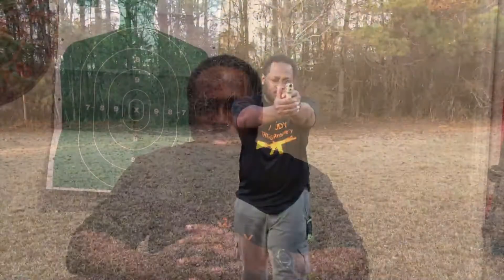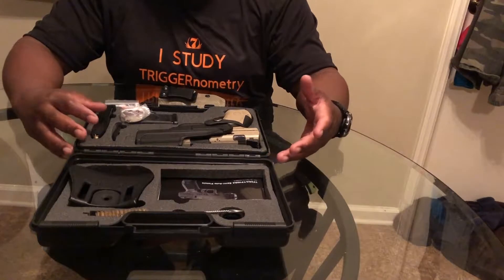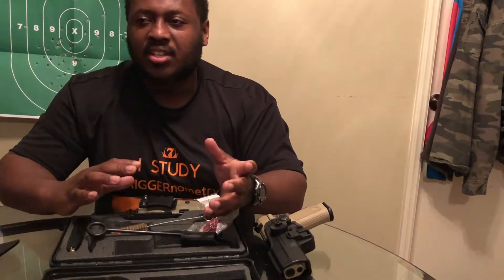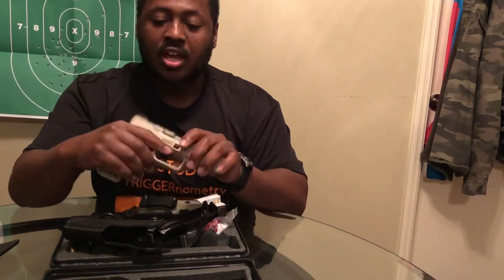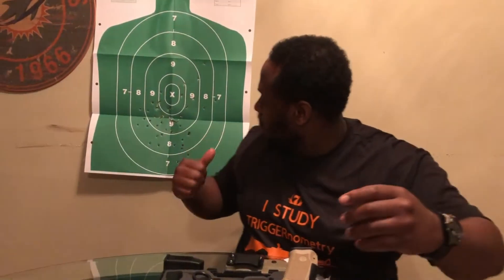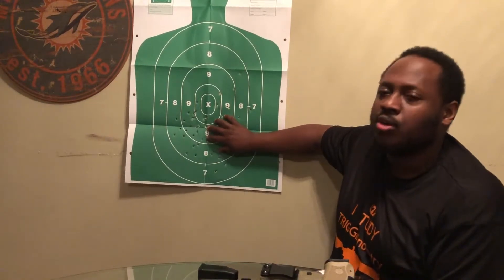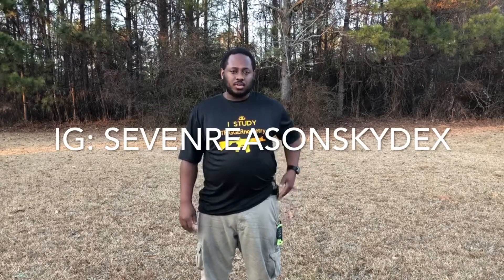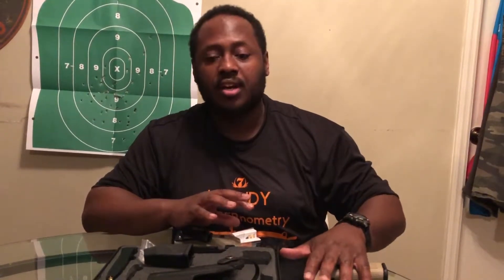Canik tp9 sa review best bang for your buck?